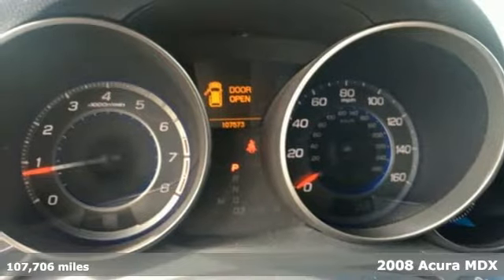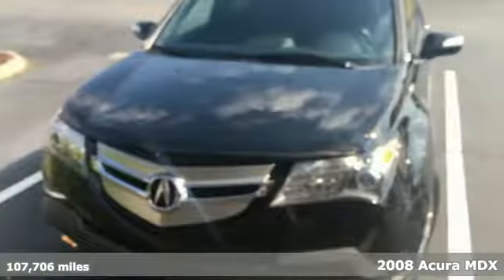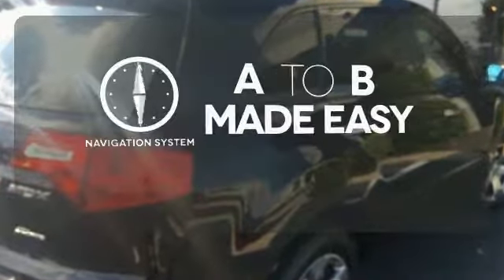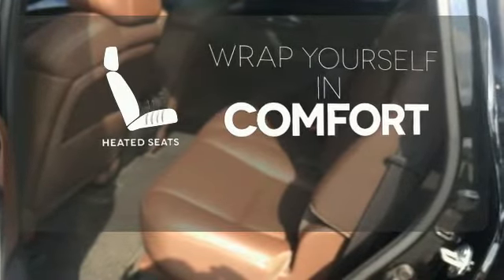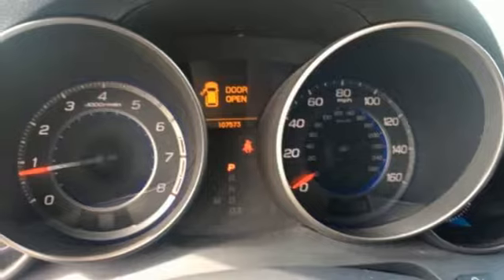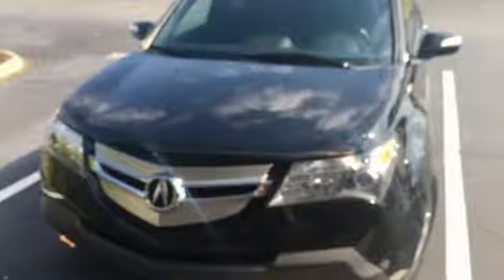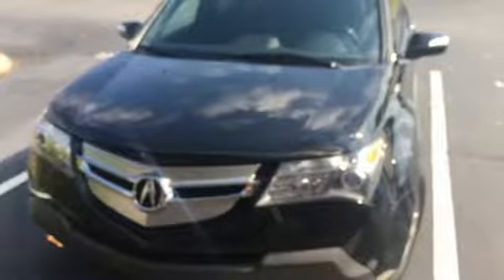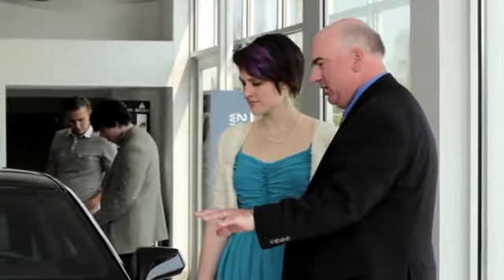Used 2008 Acura MDX Greenville SC Easley, SC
Year: 2008
Make: Acura
Model: MDX
Trim: 3.7L
Engine: V6
Transmission: 5-Speed Automatic
Color: Black
Mileage: 107706
Stock #: NAP4885
VIN: 2HNYD28598H502347

Address:
2450 Laurens Rd